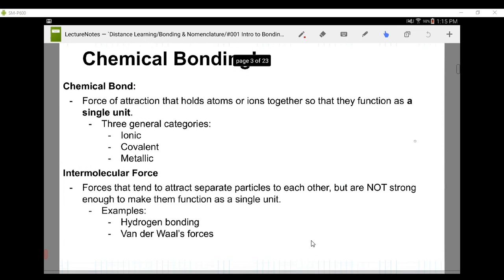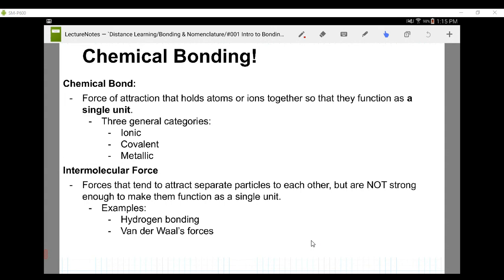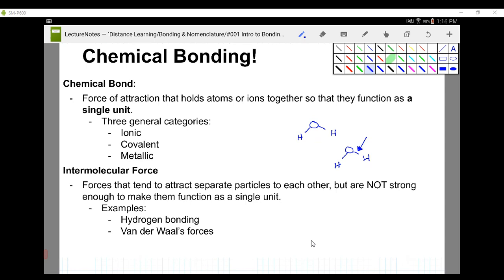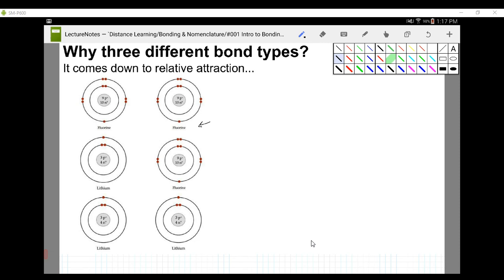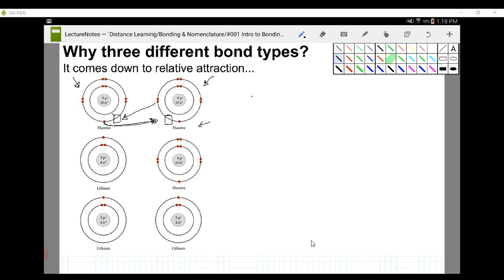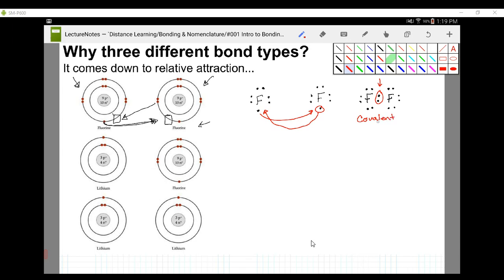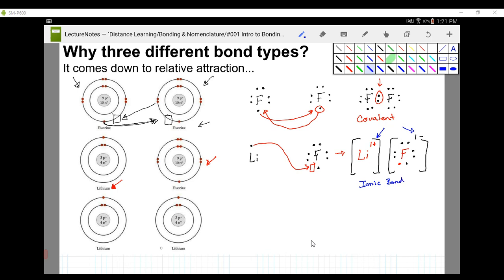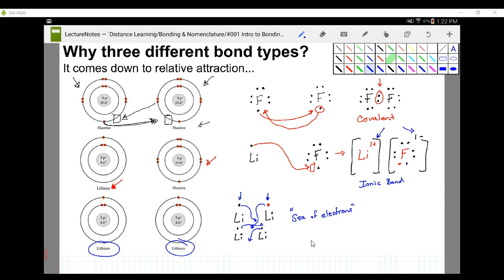Intro to Chemical Bonding